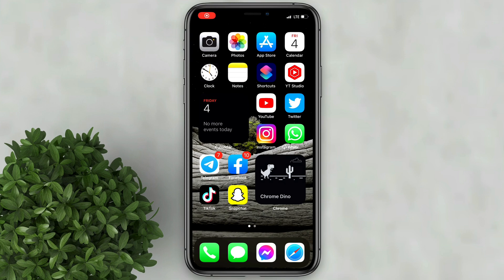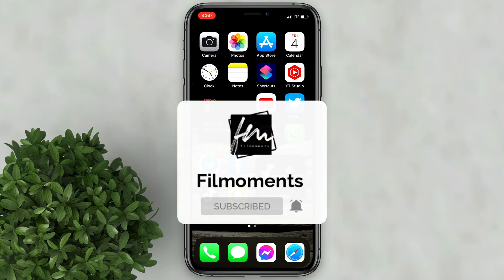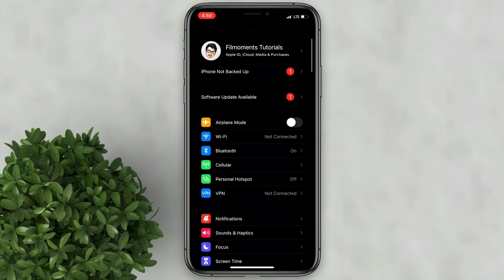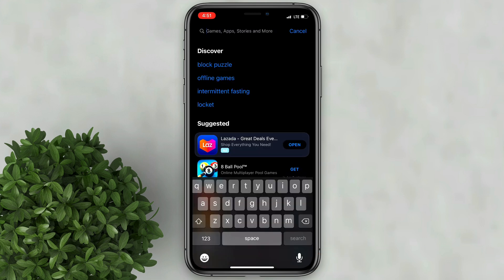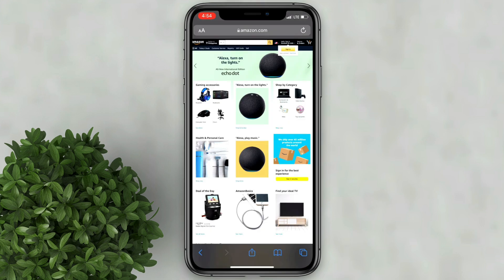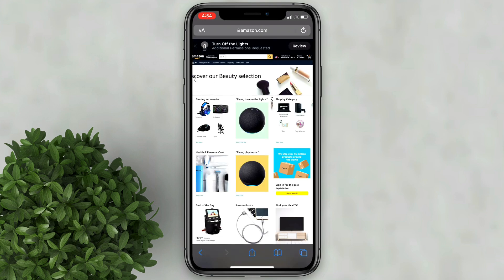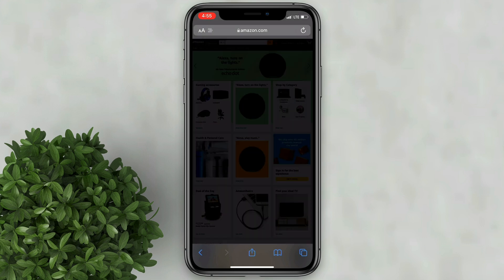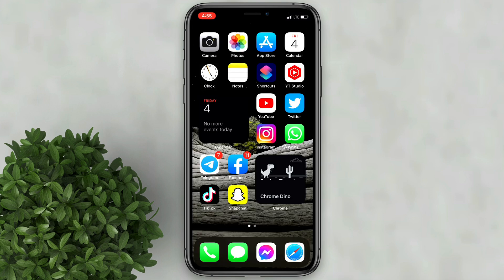How enable Dark Mode on Amazon for iPhone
Easy steps on how to enable Dark Mode on Amazon using your Safari browser.

Amazon dark mode
Amazon dark mode 2022
Amazon website dark mode on iphone